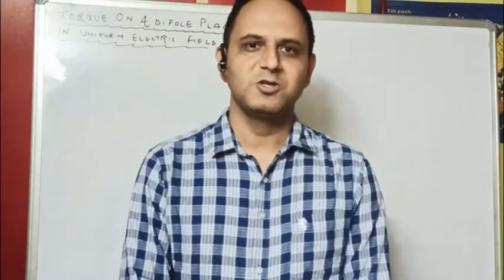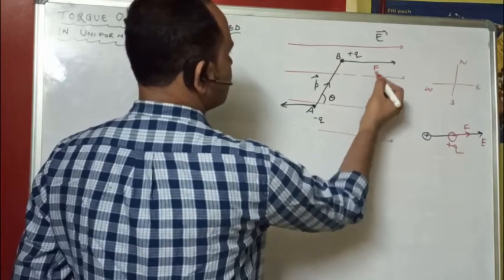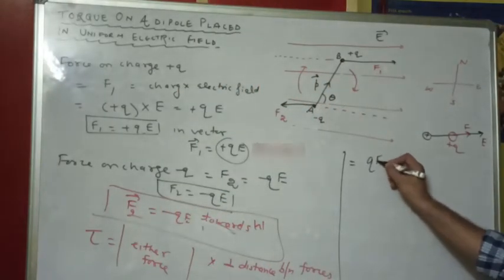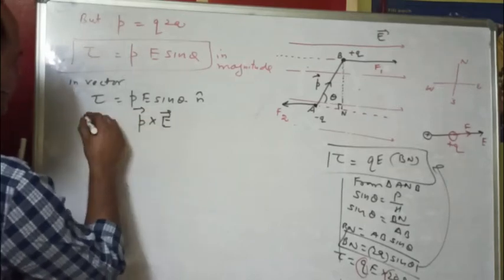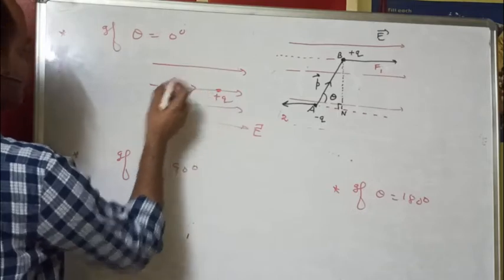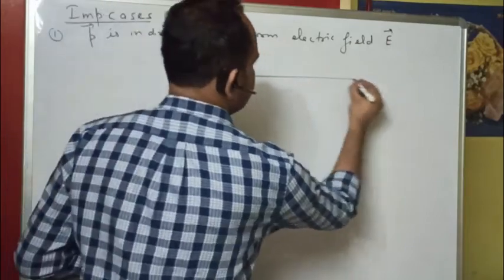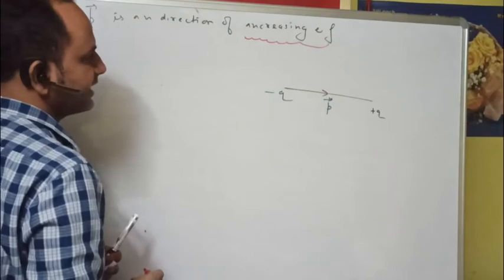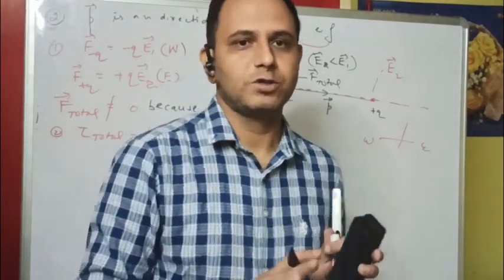torque experienced by a dipole in a uniform electric field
torque experienced by a dipole in uniform electric field
 some important links are